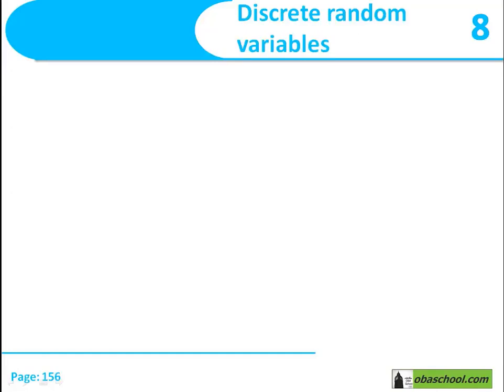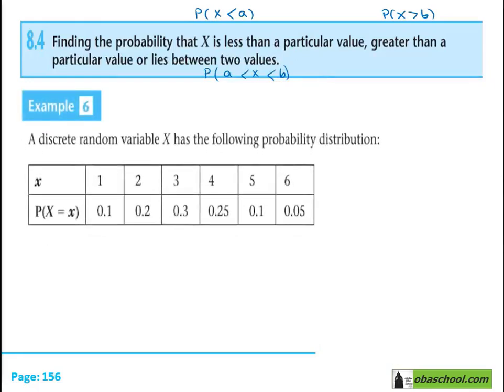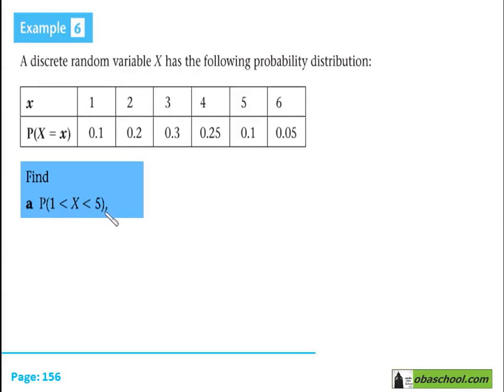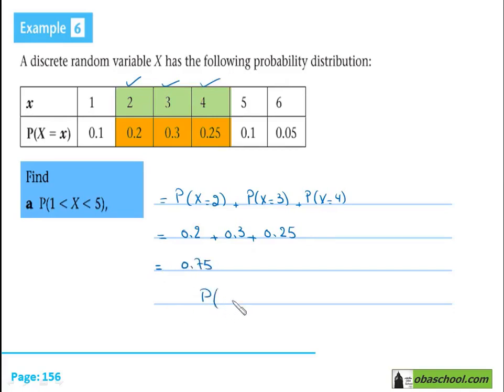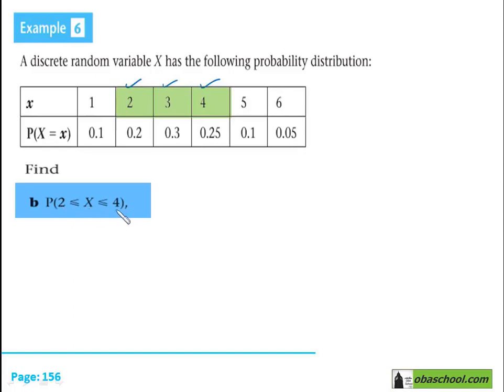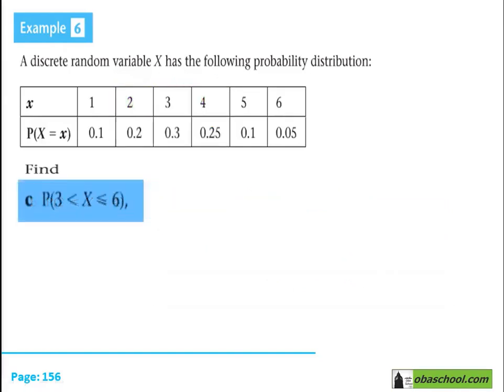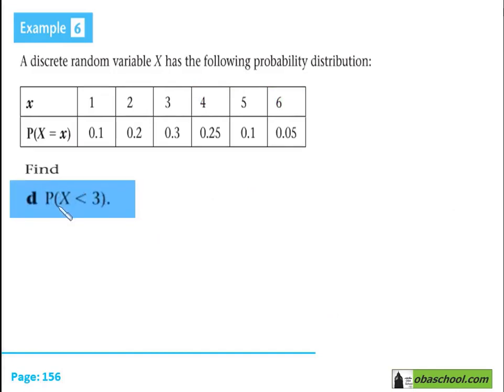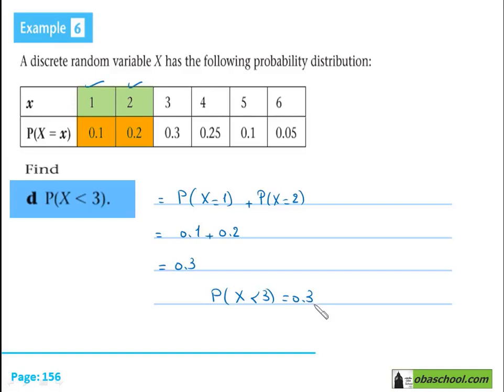Statistical Distribution – 1.10 Probability Distributions - Find Probability